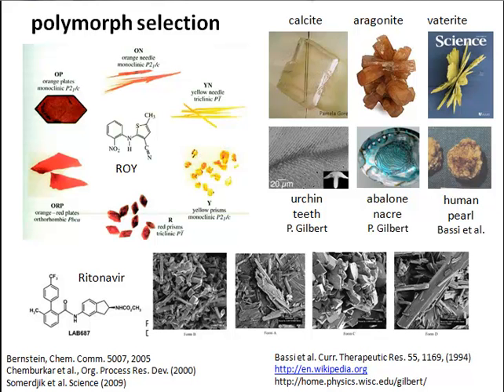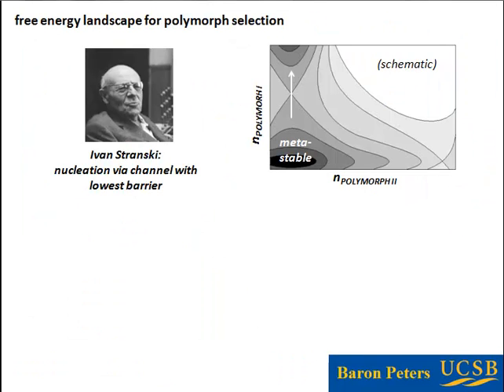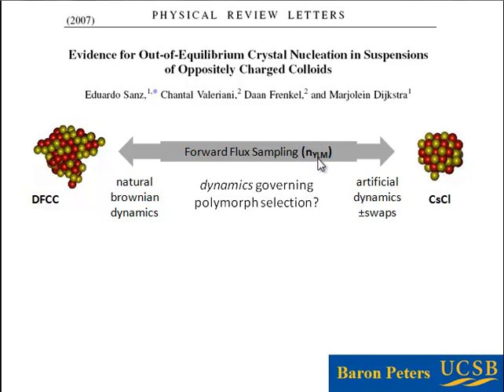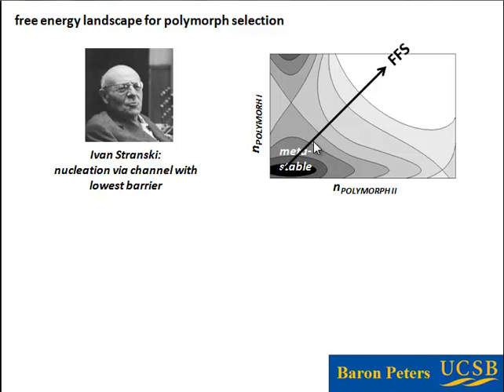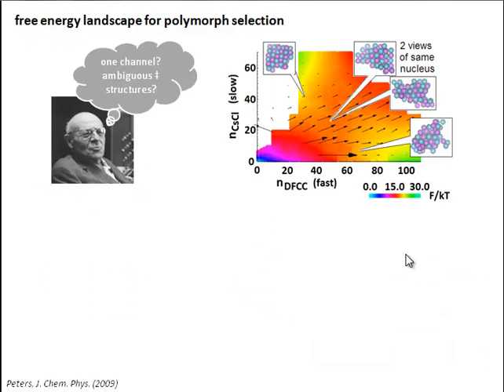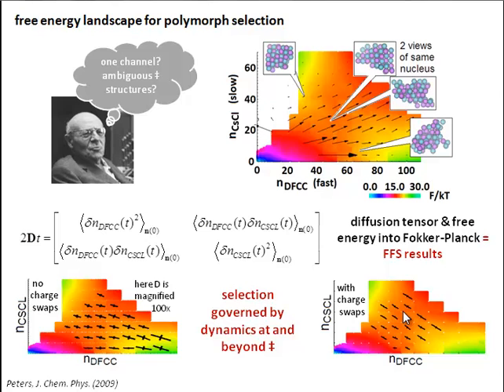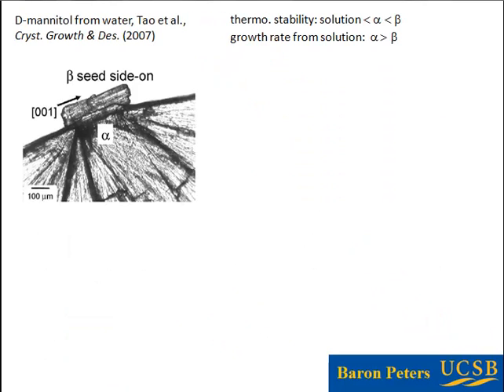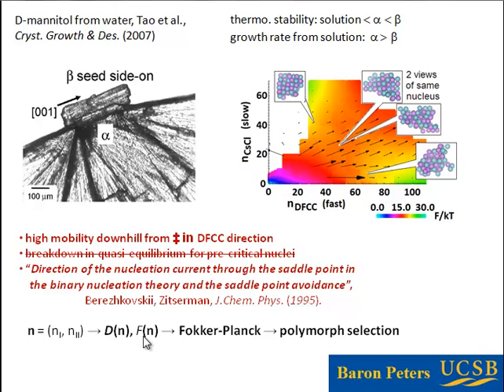Polymorph Selection - part 1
Shows how polymorph specific nucleus size coordinates, free energy calculations, and diffusion tensor calculations can be used to construct the Fokker-Planck equation that governs polymorph selection.  Solving the Fokker-Planck equation with steady-state current boundary conditions then provides a prediction and mechanistic understanding of polymorph selection.